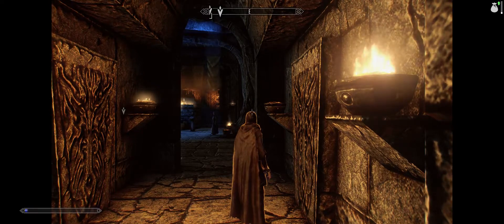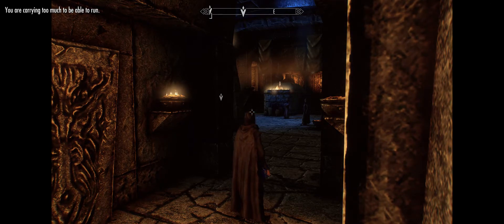Skyrim SE (08) Try Hrothgar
I fail to prove my skills in combat yet again, but with slightly less disastrous effect than against the Draugr patrols.  I also go into short detail on the pillar of Kyne's Fire, and show how to swiftly level Conjuration using the spell I acquired a few episodes earlier.